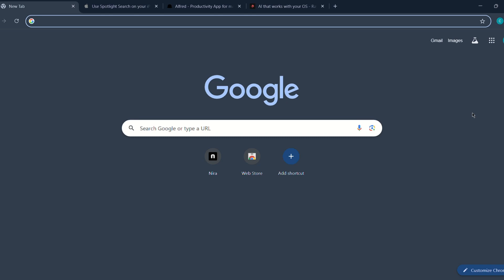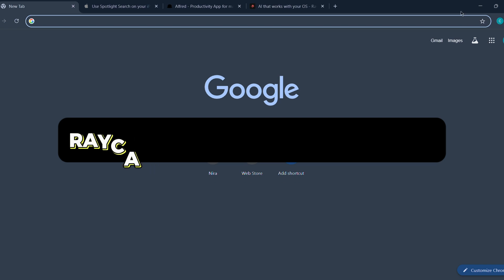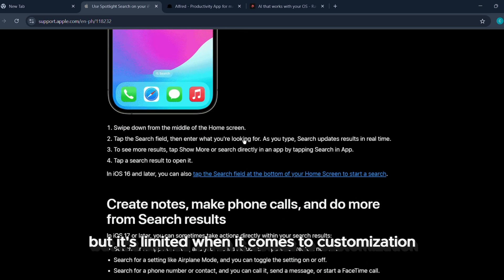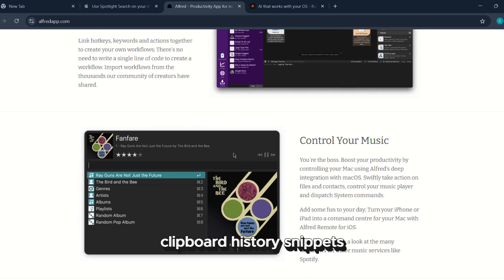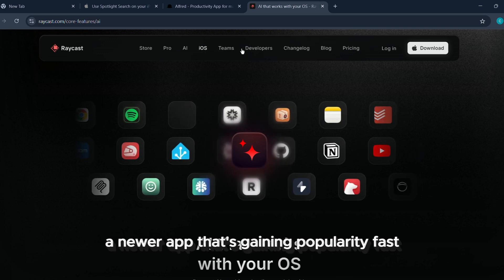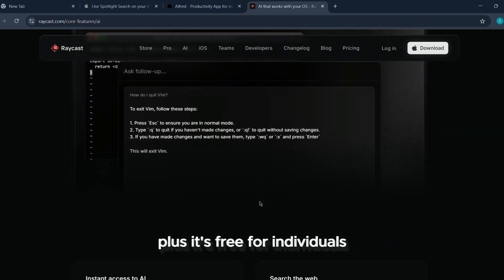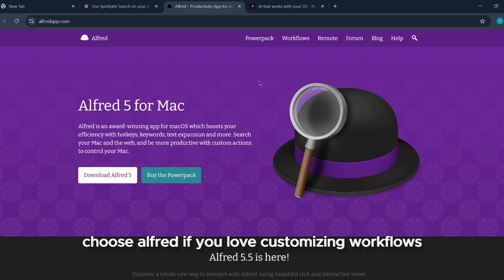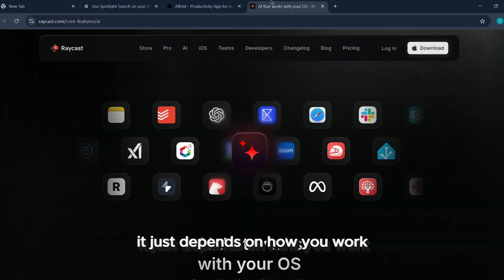RAYCAST VS ALFRED VS SPOTLIGHT: BEST PRODUCTIVITY TOOL IN 2026?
In this comprehensive comparison, we dive deep into three of the most popular productivity tools for Mac users: Raycast, Alfred, and Spotlight. Whether you're a power user looking to streamline your workflow or a casual user wanting to boost your efficiency, this video breaks down the key features, strengths, and weaknesses of each tool.

Discover how Raycast's sleek interface and powerful integrations can enhance your productivity, while Alfred's extensive customization options offer a unique approach to managing tasks. We'll also explore Spotlight's built-in capabilities, which provide a quick and easy way to access files and applications directly from your Mac.

CHAPTERS:
0:00 INTRO
0:03 TUTORIAL